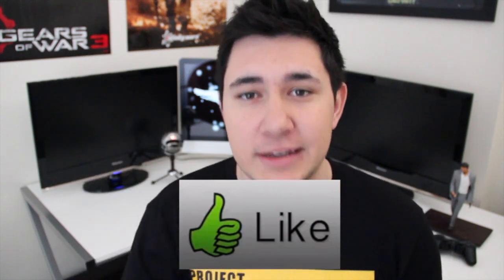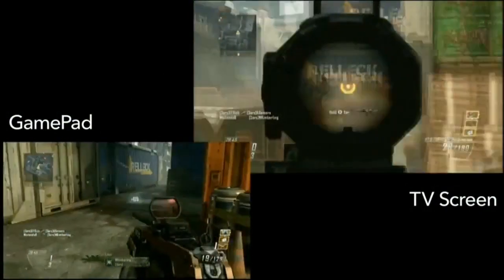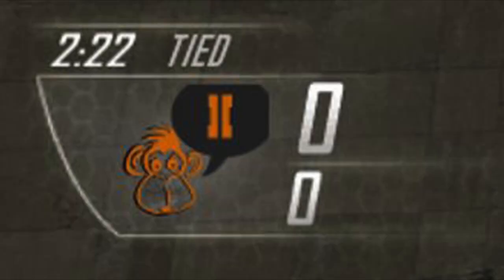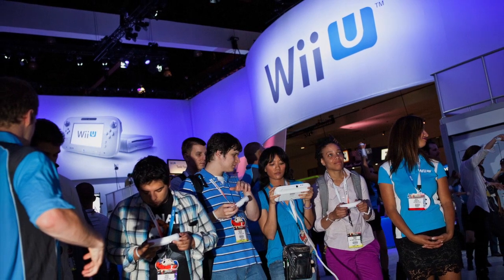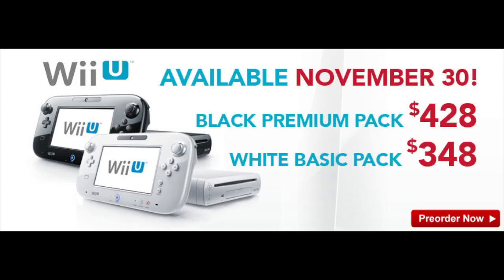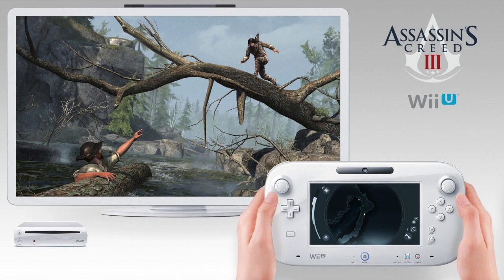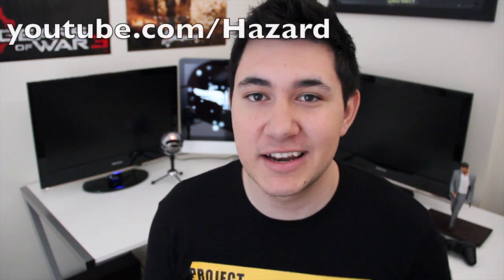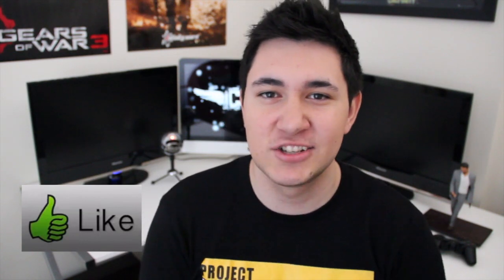Black Ops 2 Gameplay on Wii U Gamepad!!